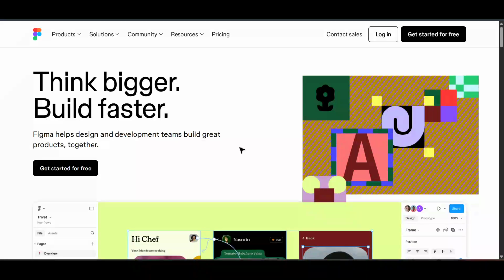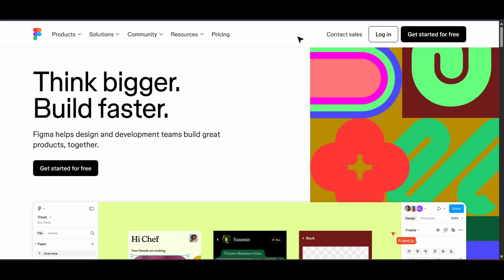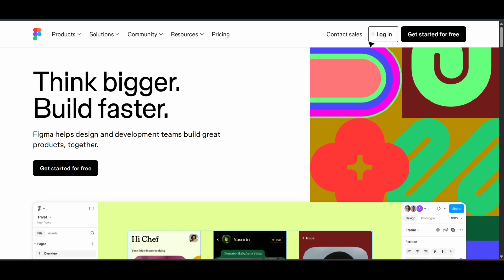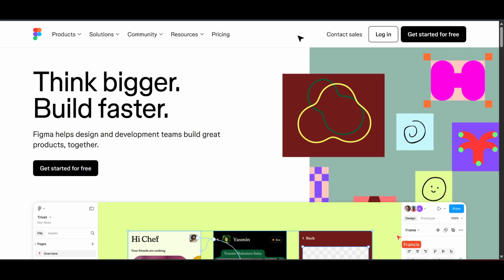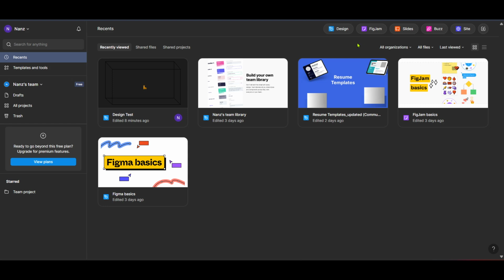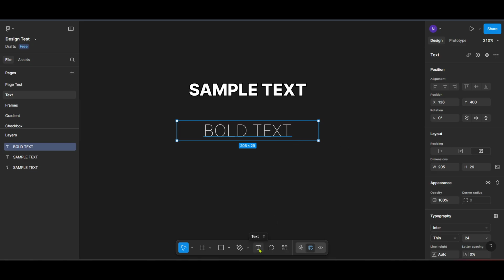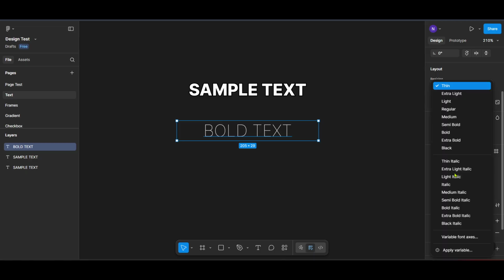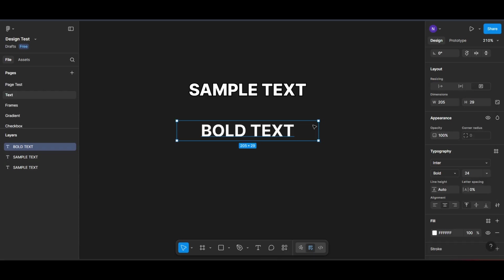How To Bold Text In Figma (Full 2025 Guide)